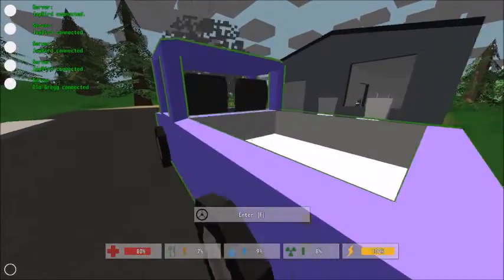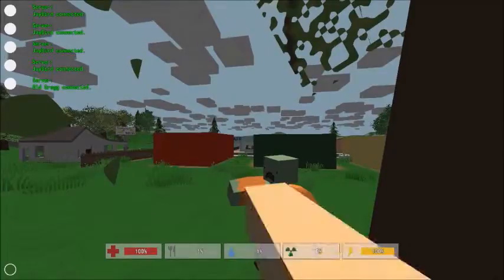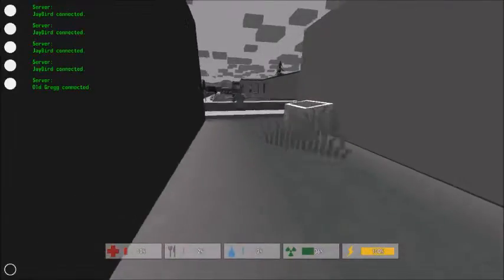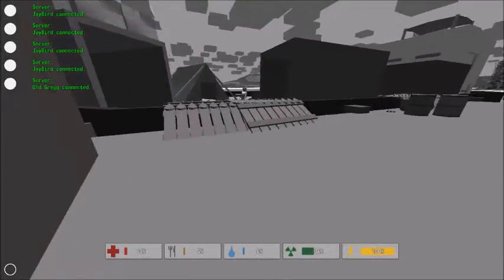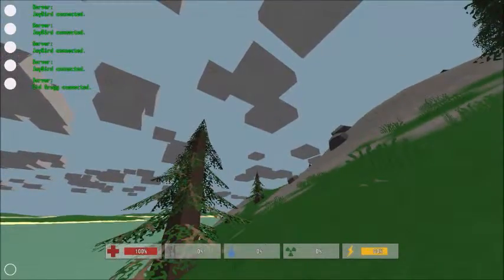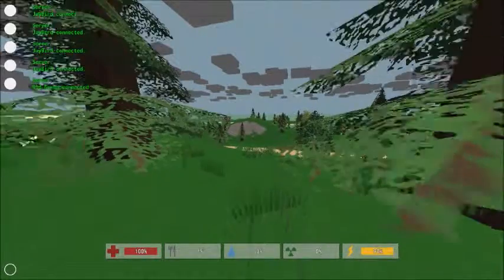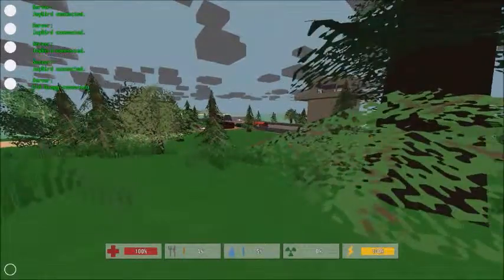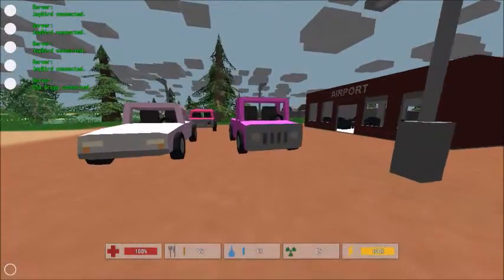How Not to Survive with Xinyu | Unturned (Part 2)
I'm sorry about the audio my mic was messed up